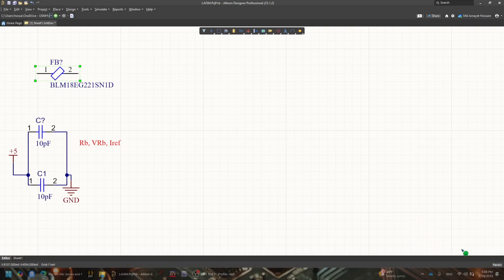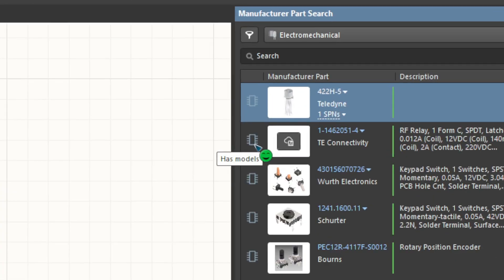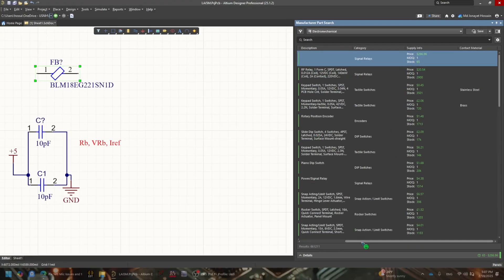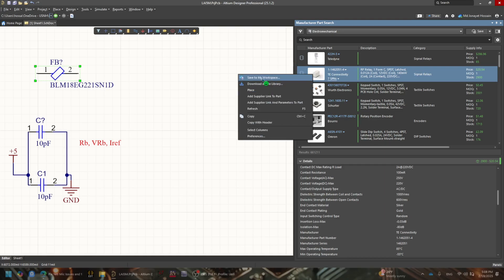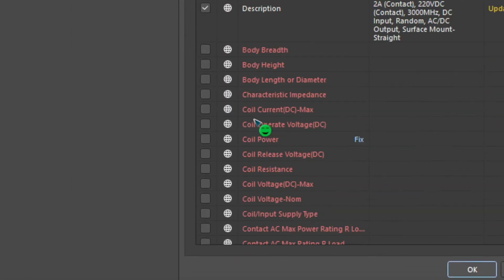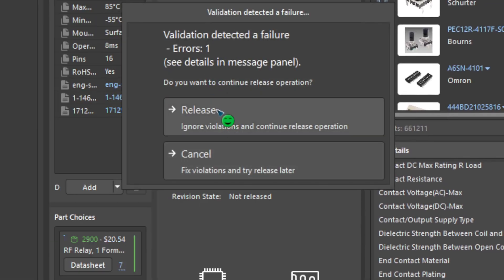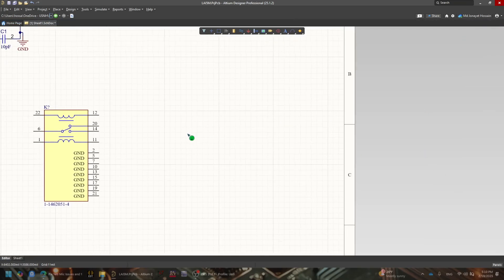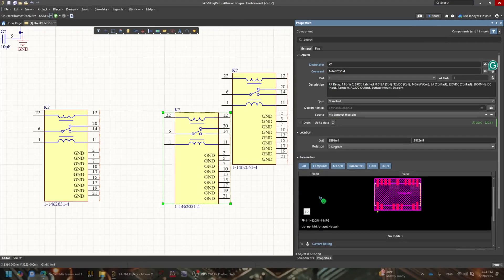Altium Designer Tutorial 5 | Manufacturer Part Search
In Altium Designer Tutorial 5, we'll explore the Manufacturer Part Search feature, which helps you find and select the right components for your PCB designs.

Key Points:

Accessing Manufacturer Part Search: Learn how to open the panel via View » Panels » Manufacturer Part Search.

Searching for Components: Discover how to find parts by entering keywords or part numbers in the search field.

Filtering Results: Use categories and parametric filters to narrow down component choices based on specific criteria.

Placing Components: Understand how to add selected components directly to your schematic.

Tips:

Check Component Availability: Always verify stock levels and lead times to ensure timely procurement.

Review Lifecycle Status: Be aware of a component's lifecycle stage to avoid using obsolete parts.